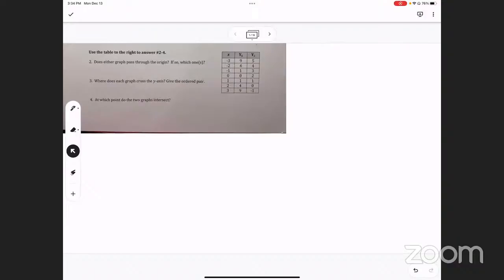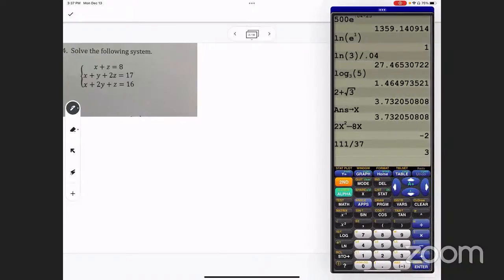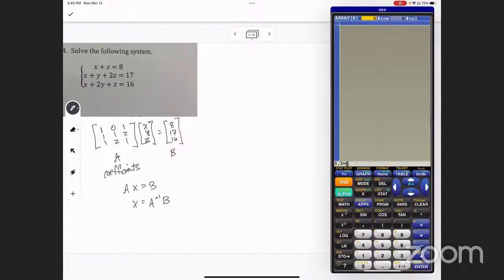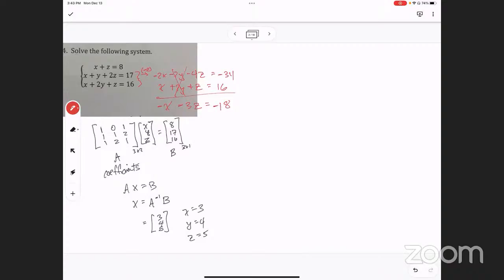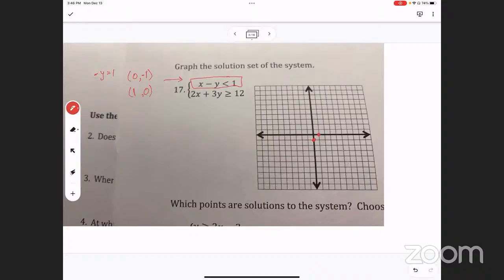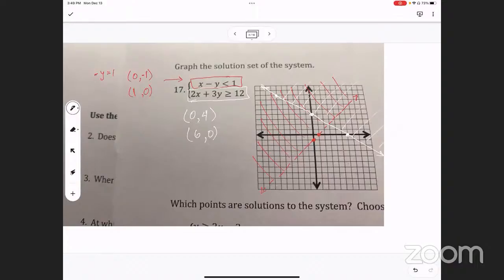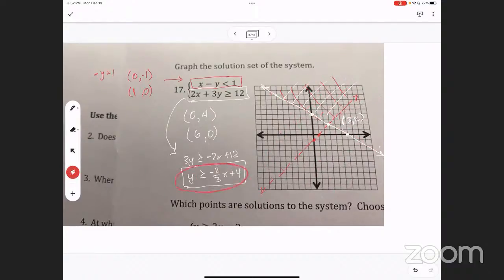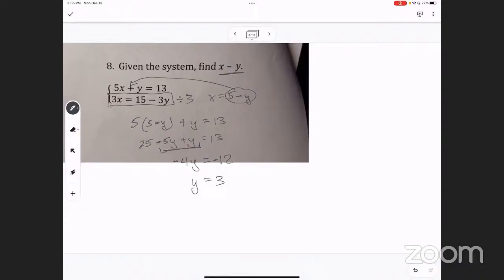A2T - midterm review